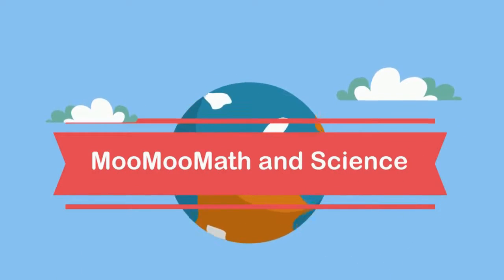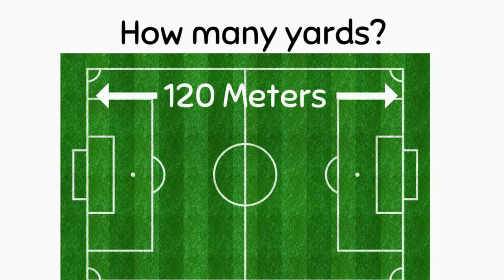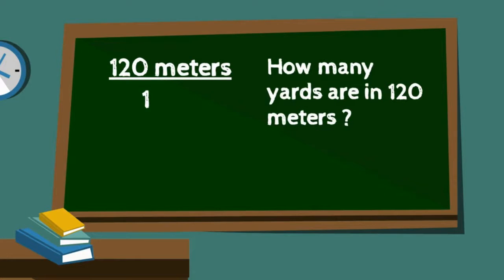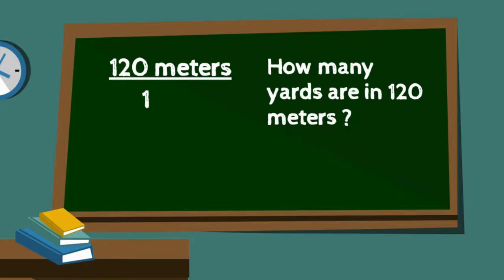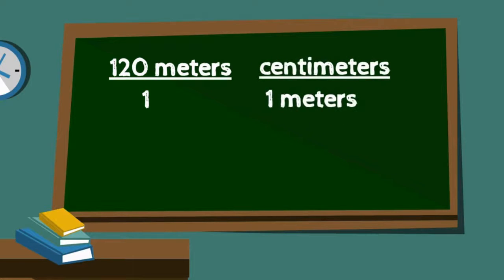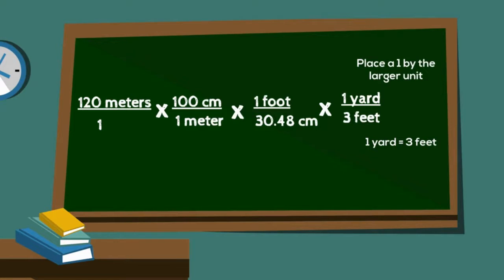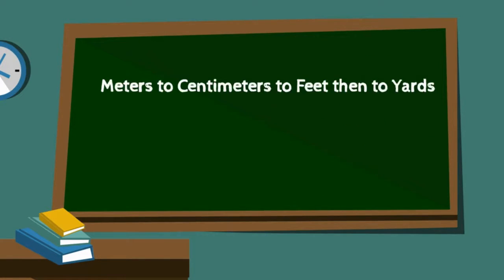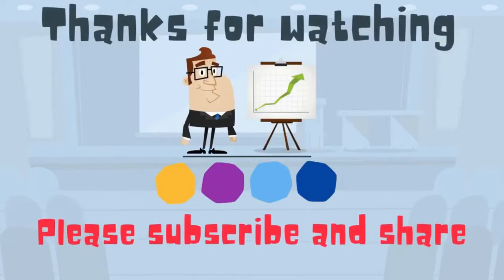Unit Conversion with Multiple Conversion Factors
Learn how to use unit conversion with multiple conversions in order to find how many yards are in the length soccer pitch that is 120 meters long?
This exercise will be a helpful example for learning how to set up conversions.
The maximum length according to FIFA of a soccer field is 120 meters
I would like to know how many yards the length of a maximum sized soccer field would be..
How I will solve this.
I know the dimension of the soccer field equals 120 meters
Next I know there are 30.48 cm in 1 foot
Use the following steps
Place the starting information over 1
Set up a second fraction with the unit that you want to convert to as the numerator
And the starting information unit as the denominator of the fraction
Multiply these fractions and cancel units